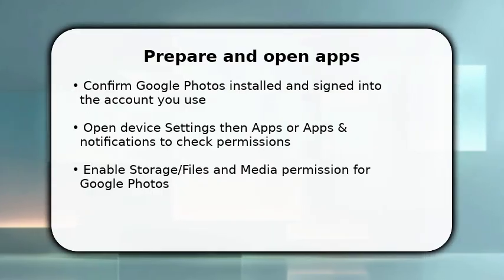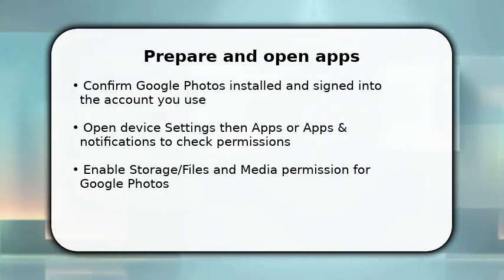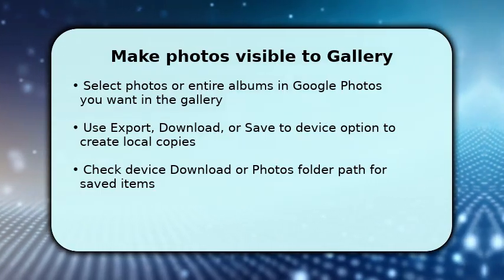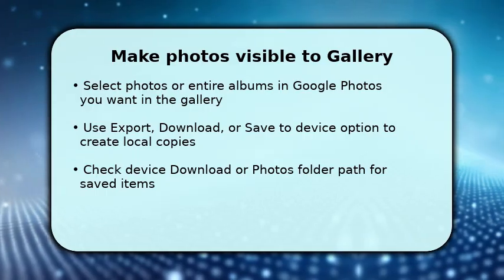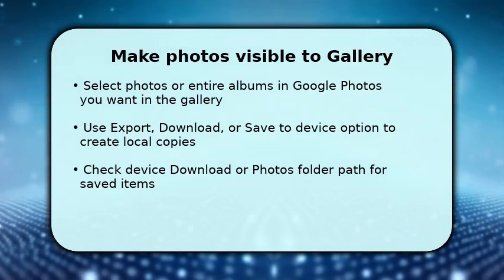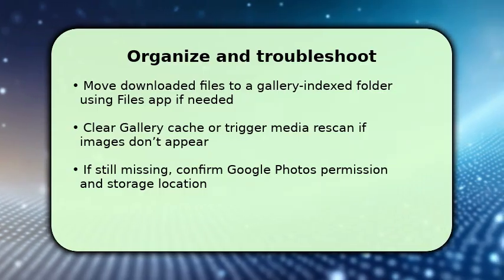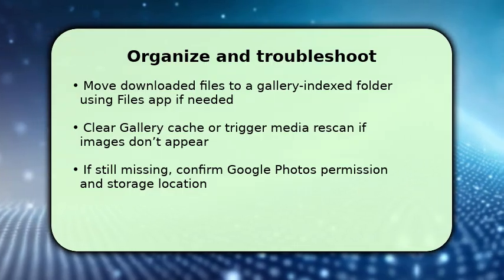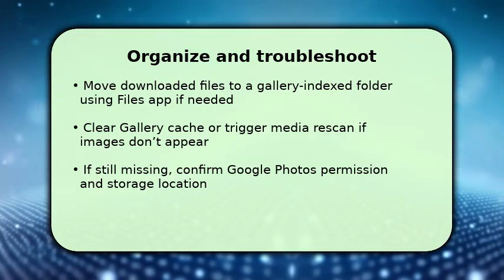How to Put Your Google Photos in Your Gallery (full Guide)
Discover the step-by-step process of integrating your Google Photos into your personal gallery with our comprehensive guide. Learn how to easily sync, organize and access all your memories directly from within.

Google Photos, Gallery Integration Guide, Sync Your Photos, Organize Digital Memories, Access Google Images,